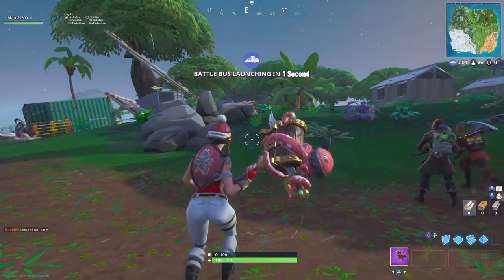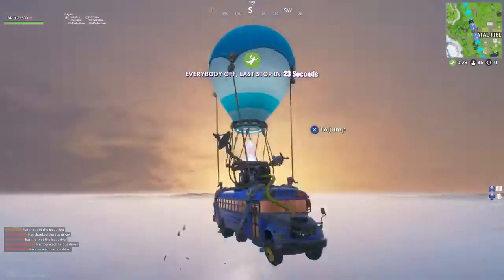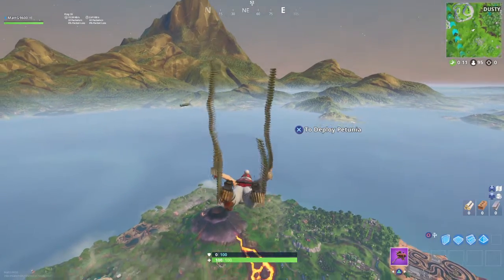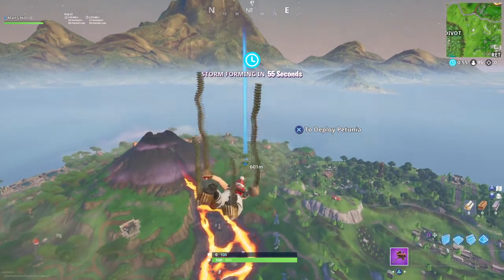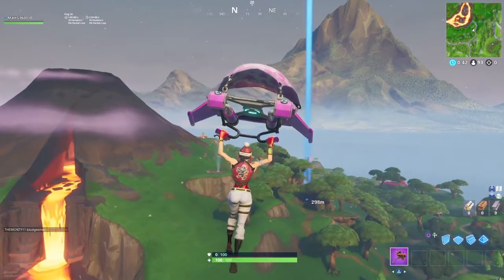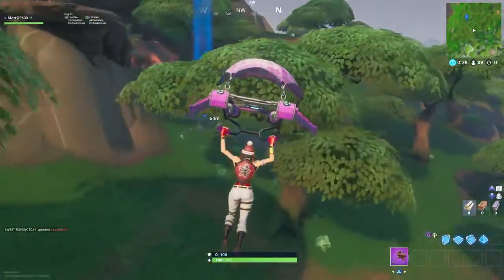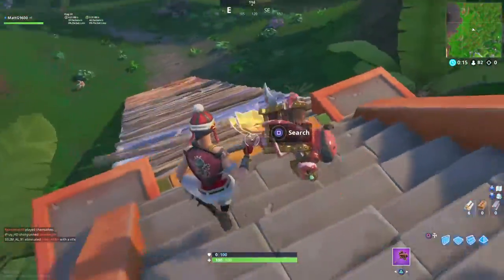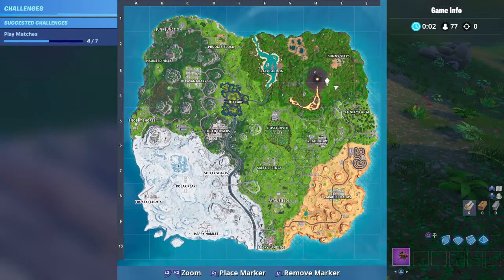WEEK 3 SECRET BATTLE STAR LOCATION! - Fortnite weekly challenges!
Here is the location of the week 2 season 8 secret banner!

also. GET THAT BELL ON🔔!